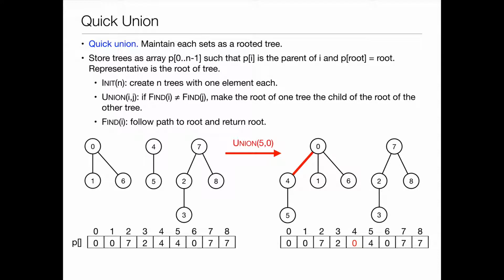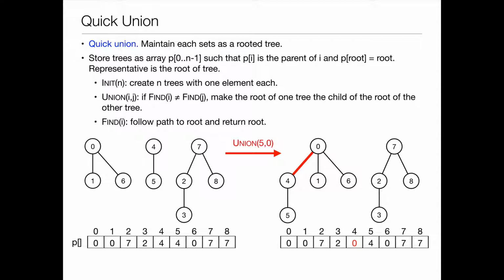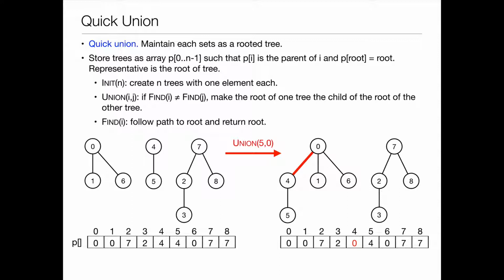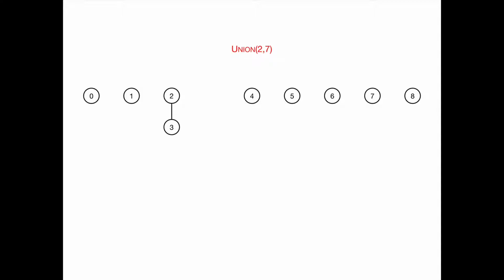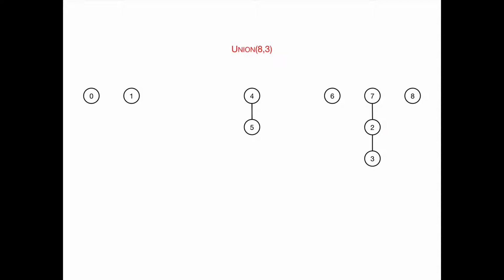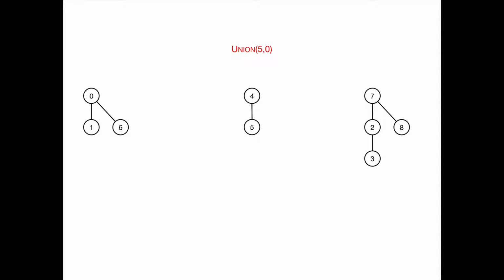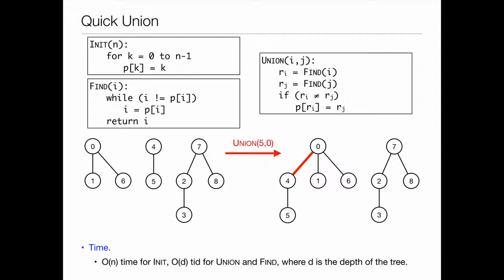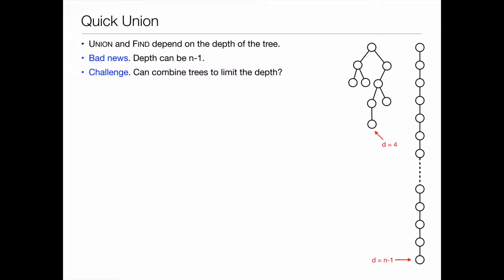Union Find 2 Screencast Test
Screencast test